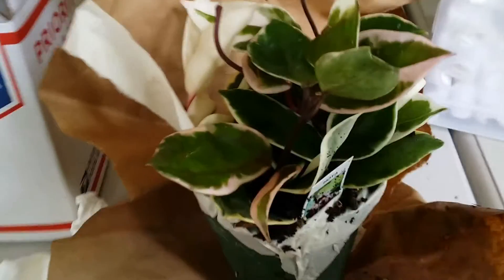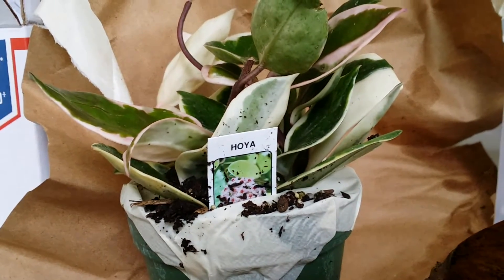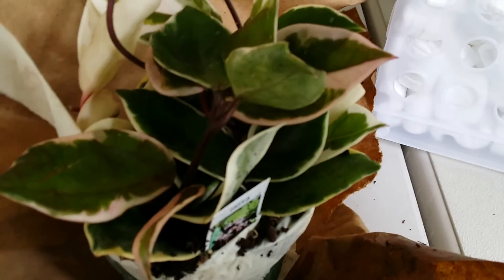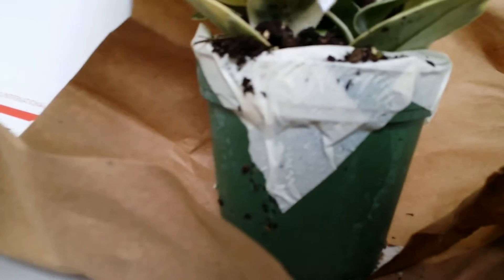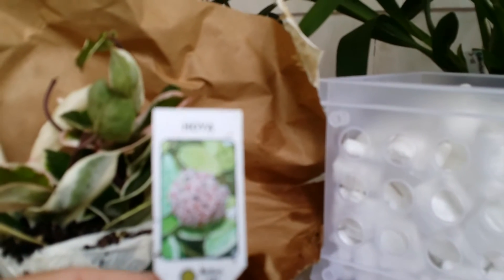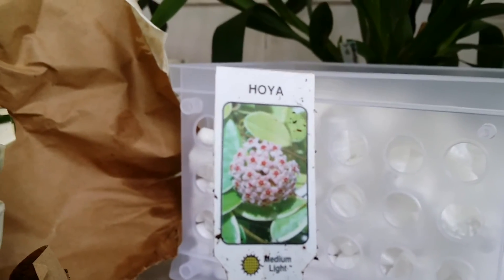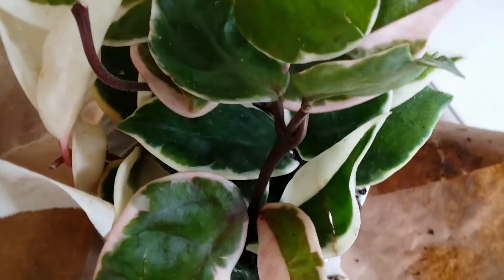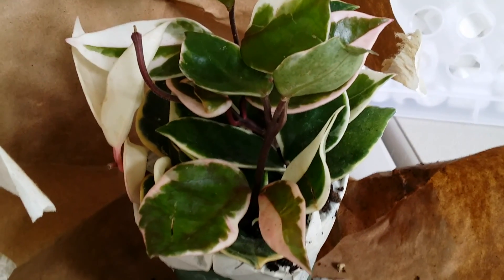Unboxing My First Hoya. My Orchid Companion Plant...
Here's another addition to my houseplants. Foliera Hoya carnosa, it's a strawberry and cream wax colored flowers... I decided to add this to my collection as orchid companion plant...